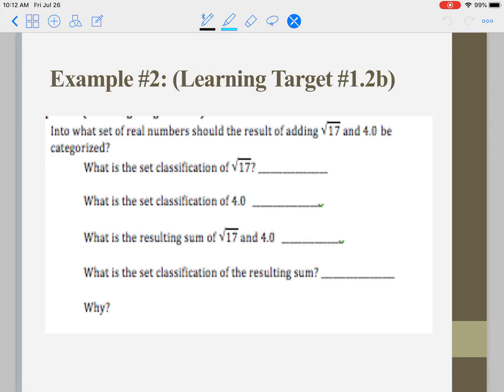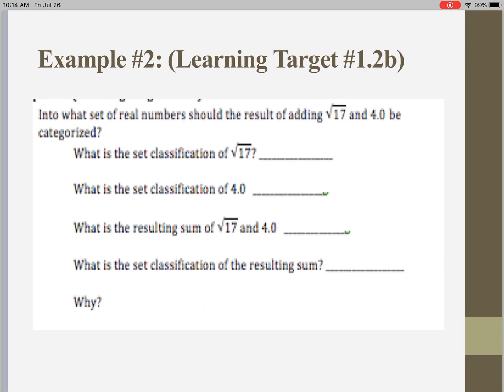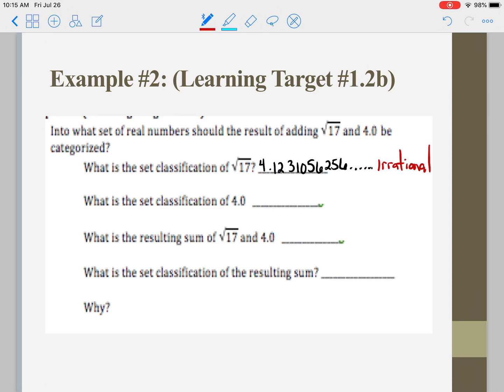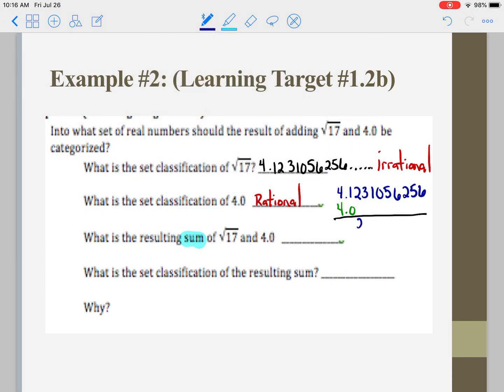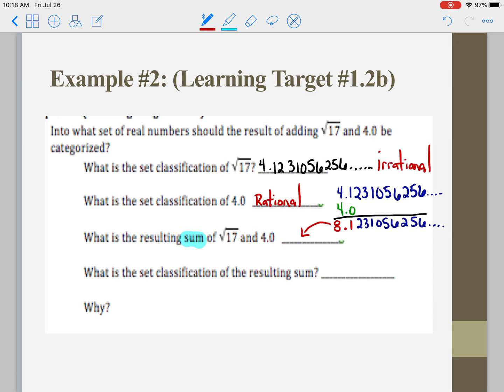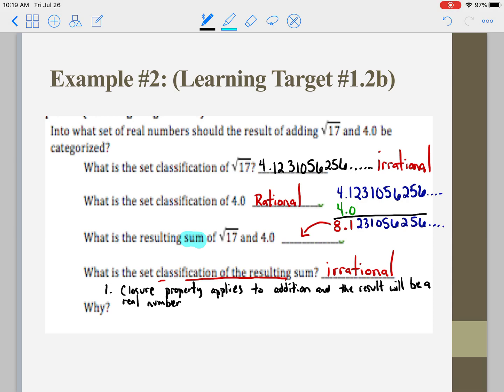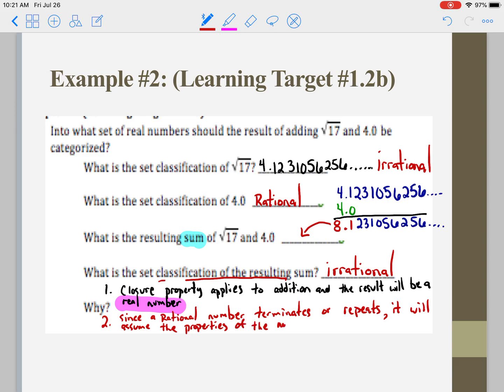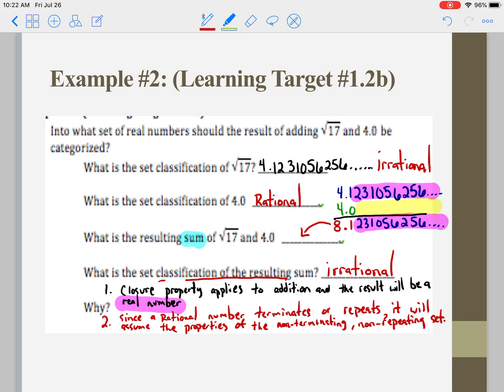Unit 1.2 - Video - Learning Target 1.2b